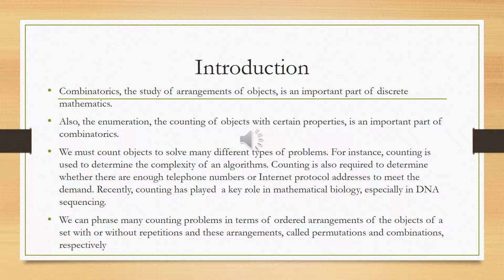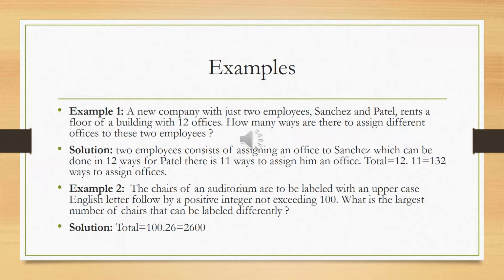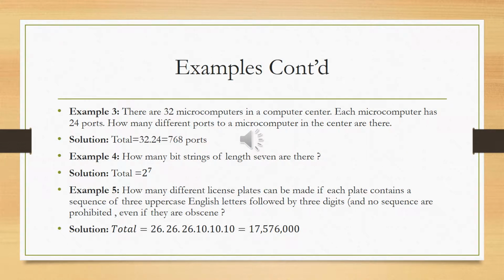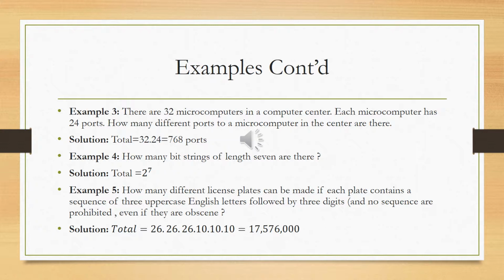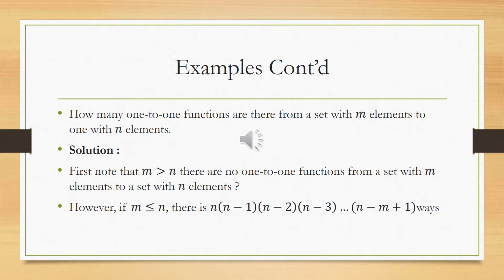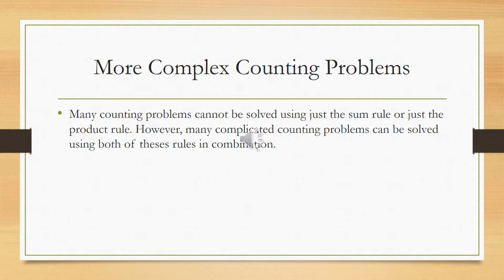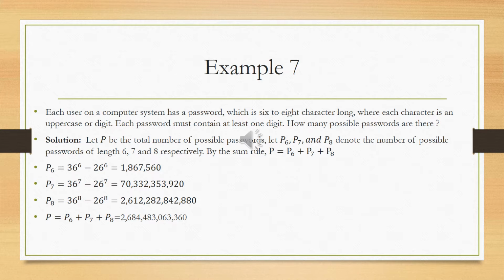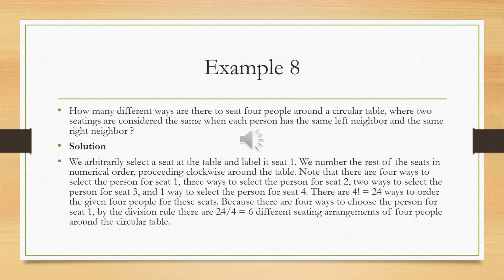The Basics of Counting